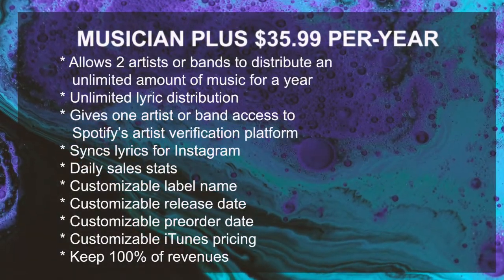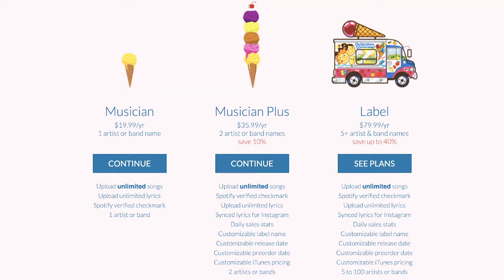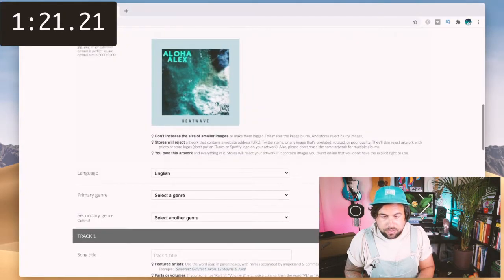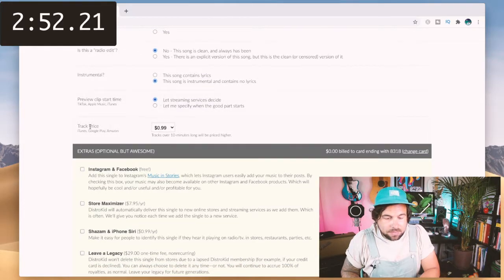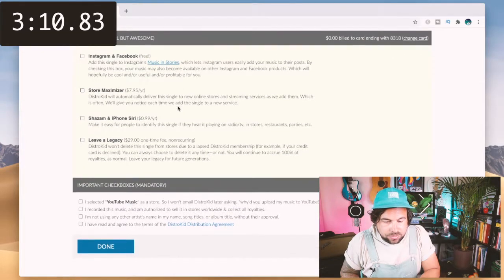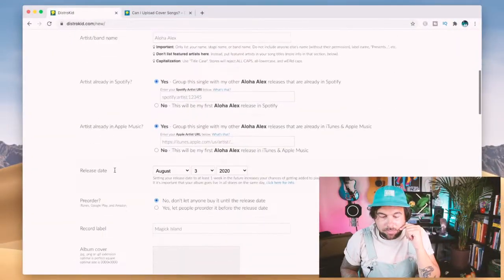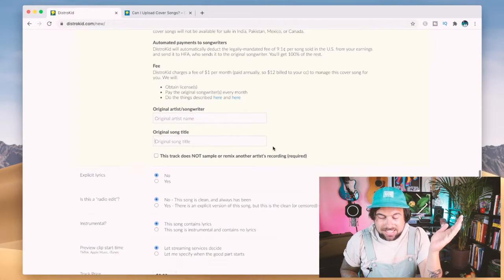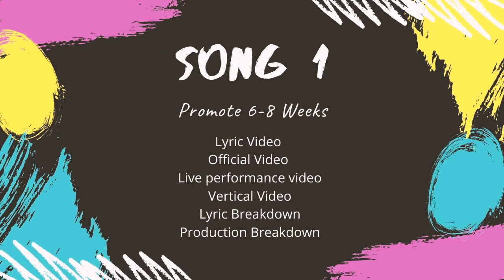How To PROMOTE YOUR MUSIC in 2020 | DistroKid…Best Music Distributor?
Aloha Gang, In today’s video I go over why you need to be releasing new music on a consistent basis to stay relevant. I reveal why DistroKid may be your best music distributor tool for quick and easy uploads without any hassle. DO NOT PAY FULL PRICE! Plus, stick around to the end as I explain how to promote your music in 2020. Don’t make the same mistake all other artists are making. Use this scheduling hack to your advantage.

🔥 Up to 60% of Plugins!